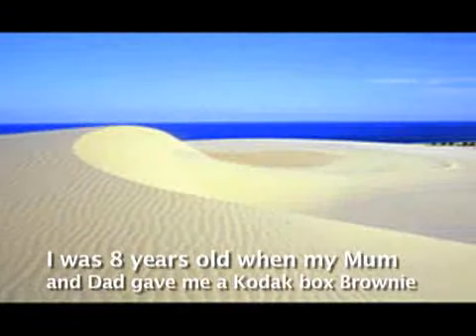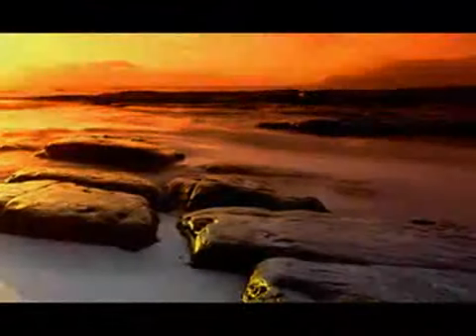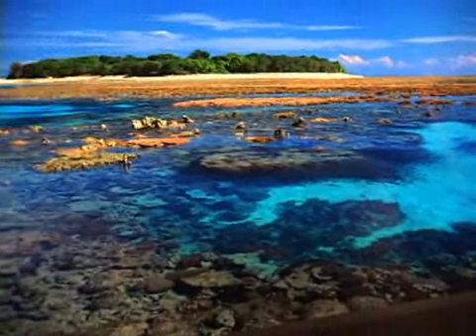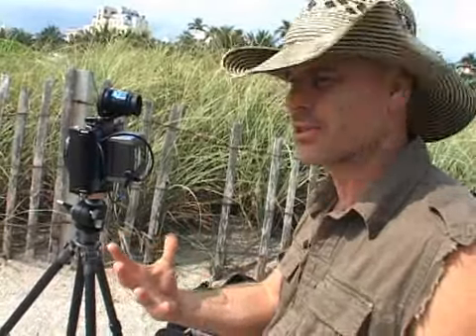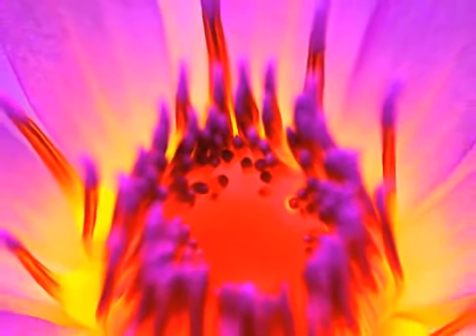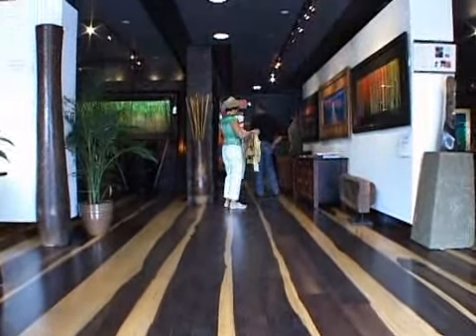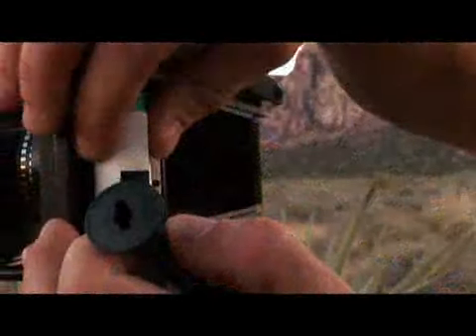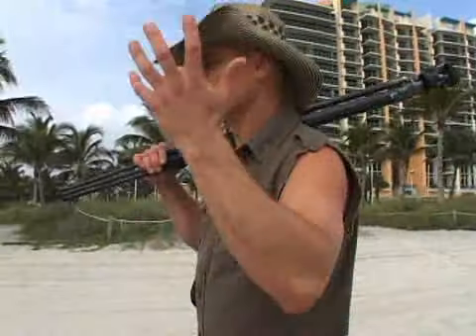Peter Lik Photographer--WlRN TV CH 17 ARTSTREET